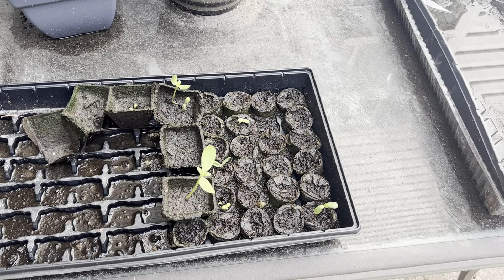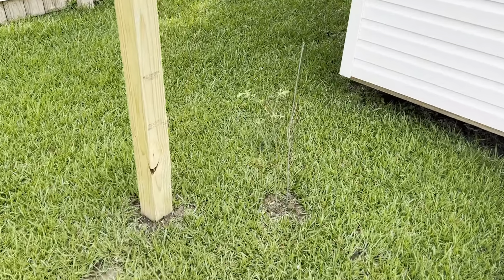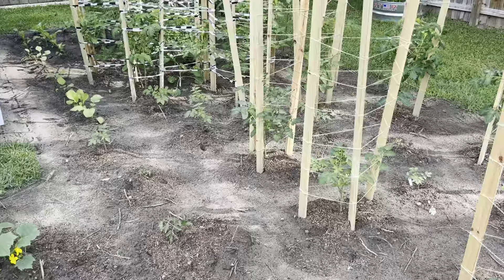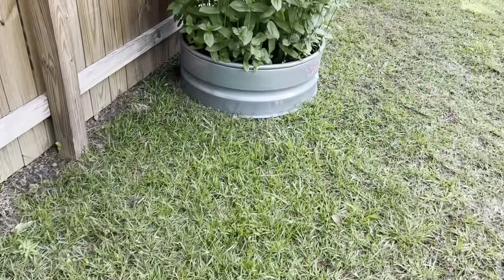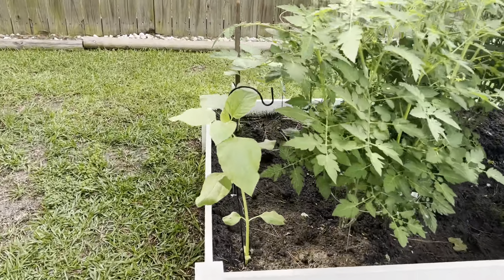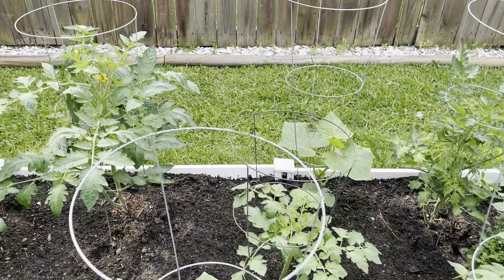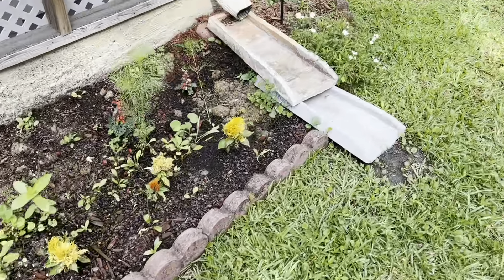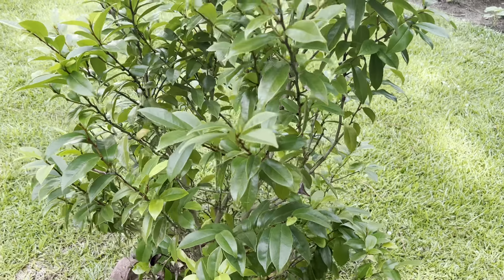Backyard garden week 3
The weekly progression of our summer garden.